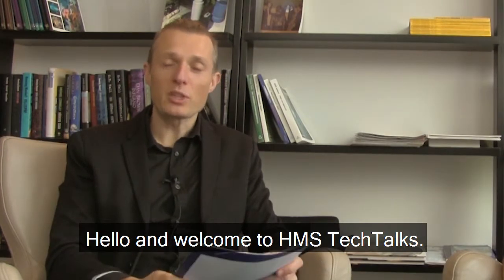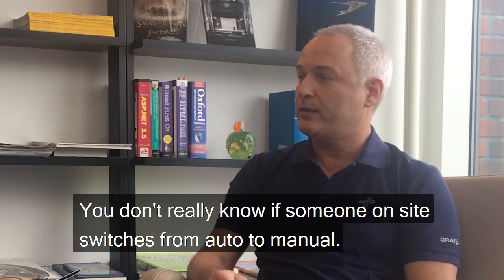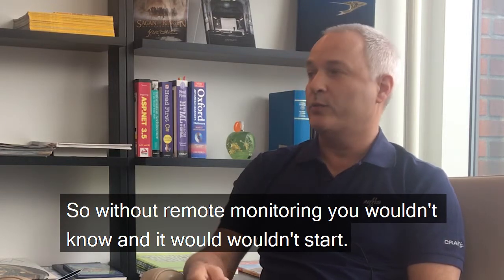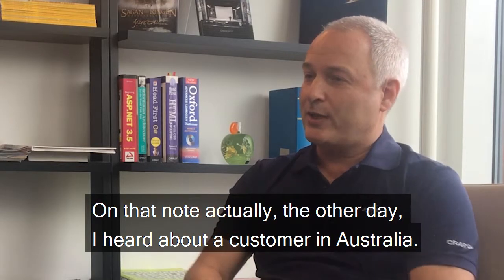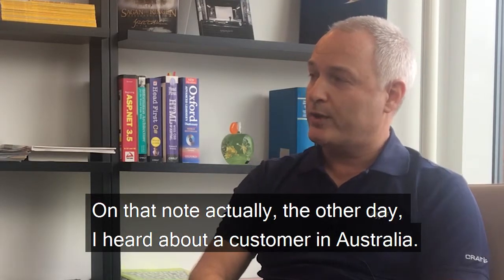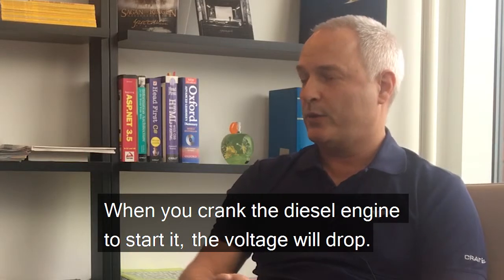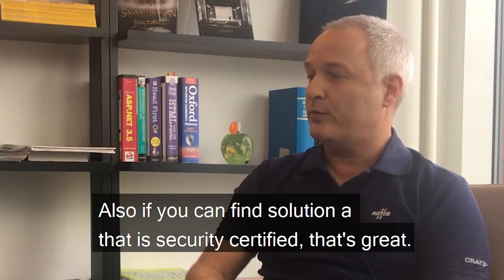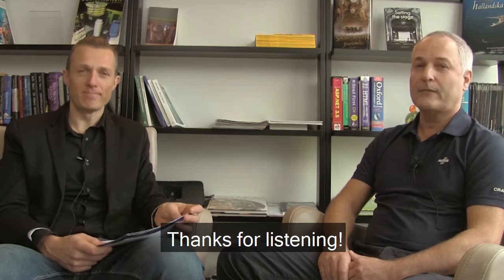Remote Management of Power Generators | HMS TechTalks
Anders Stålheden at HMS Networks explains what to consider when looking into a solution for remote management of Power Generators.